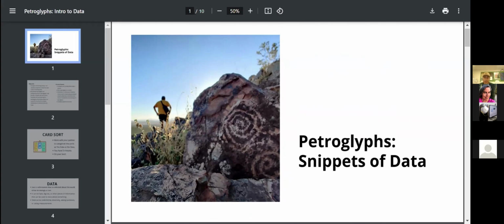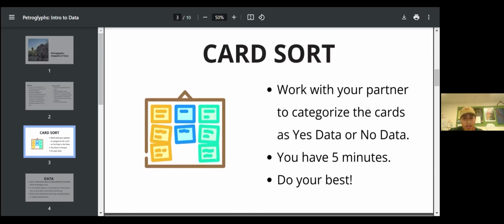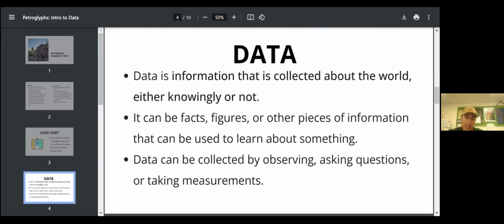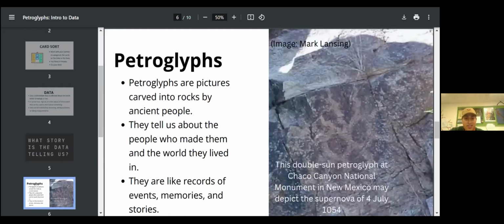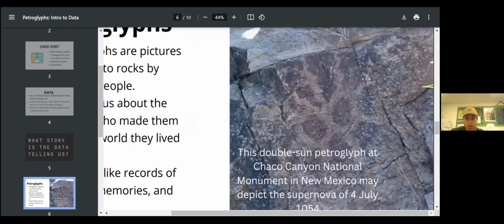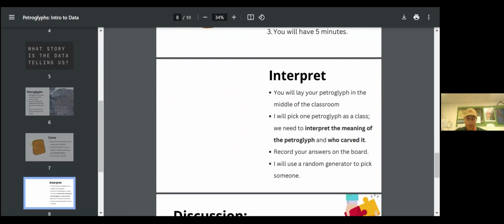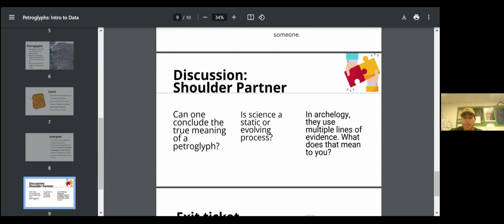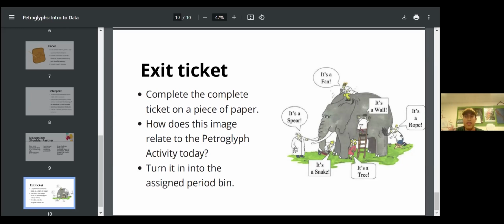Petroglyphs: Snippets of Data Lesson Walk-through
Check out this creative way to get students to think about the story behind their data. In this lesson, students carve their own petroglyphs based on a memory, and discuss interpretation, perspectives, and diving into data.